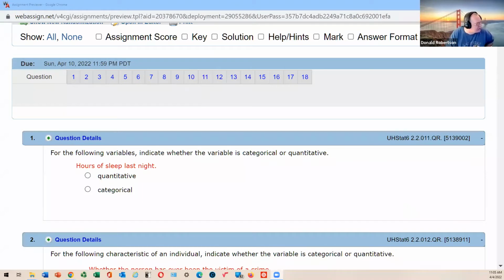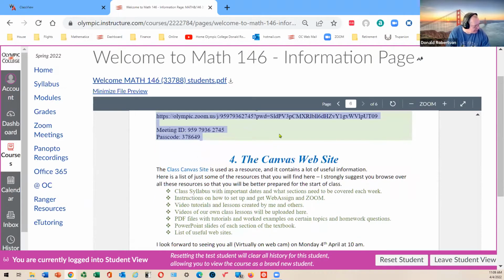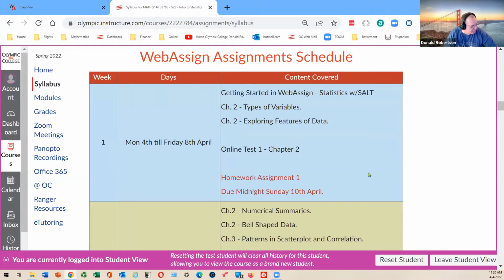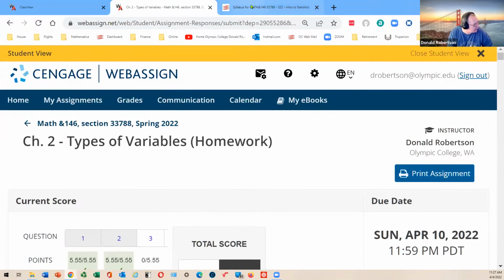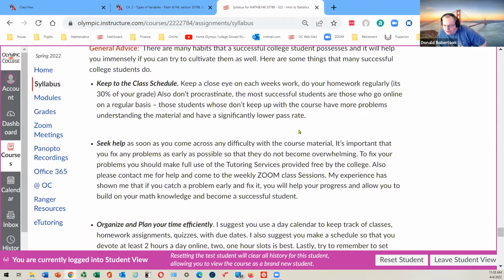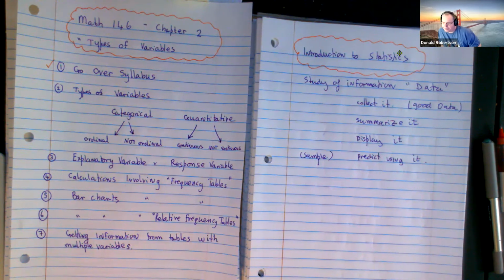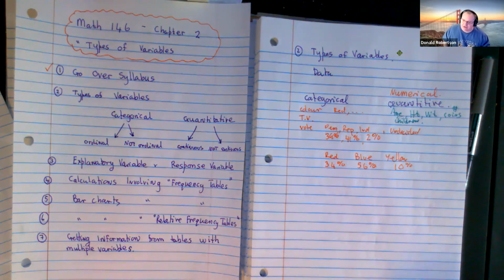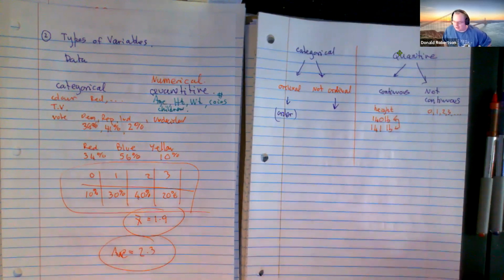Math 146 Monday 4th April Syllabus and Chapter 2 Types of Data